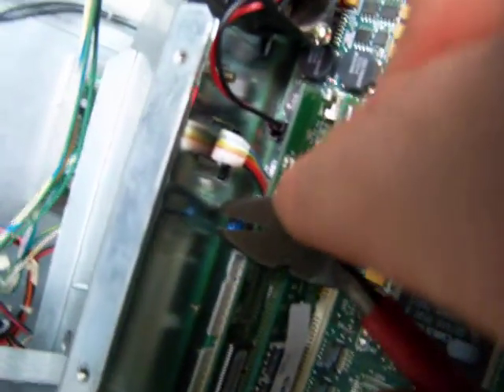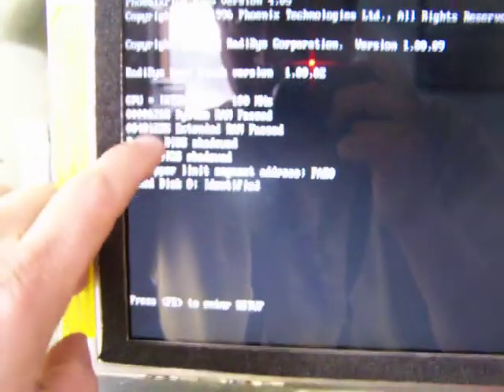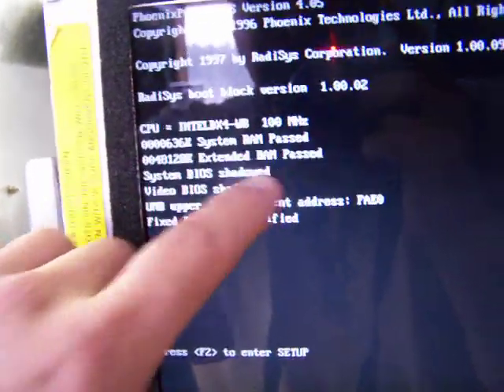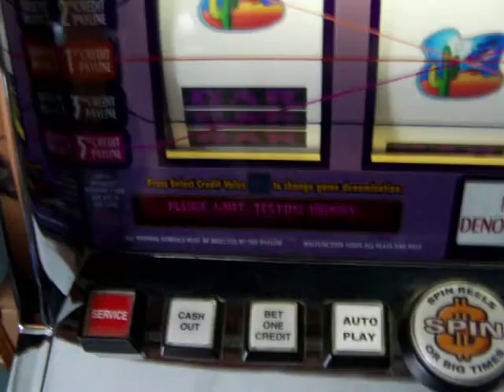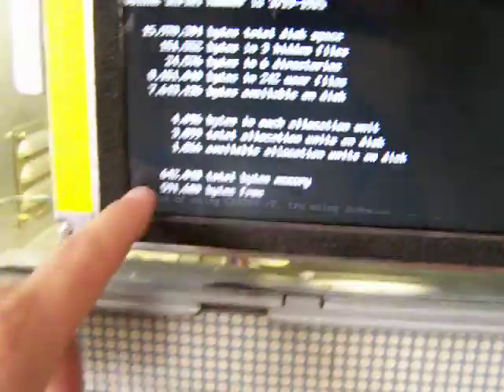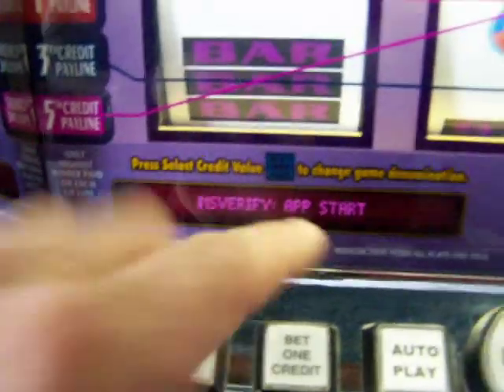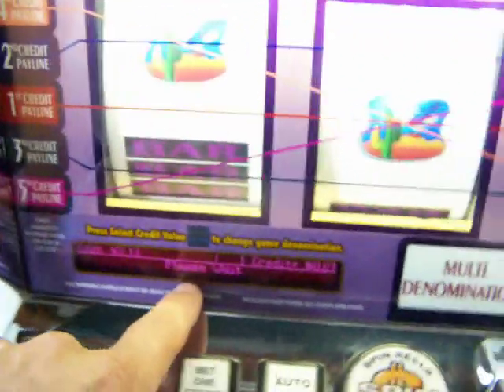Installing an LCD cpmouter Jumper 002